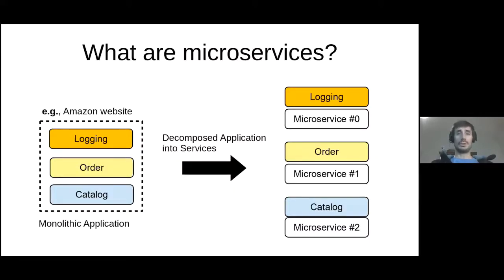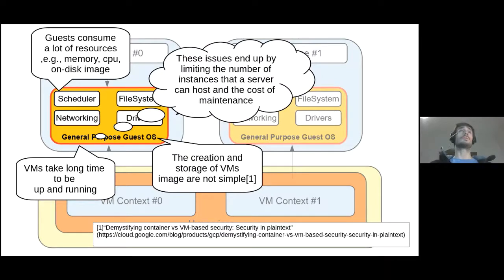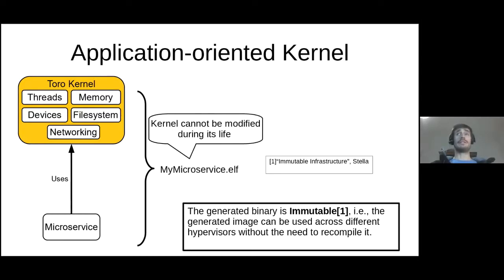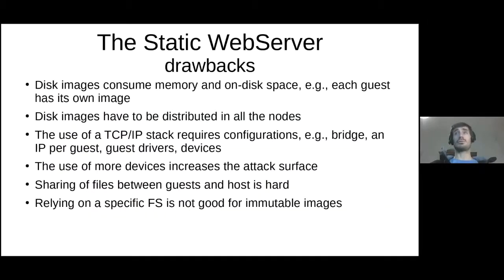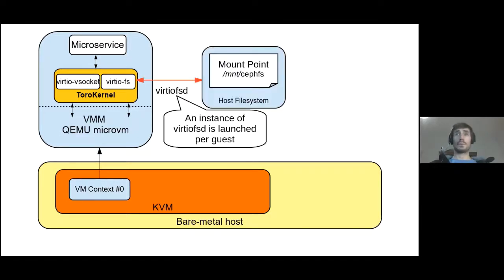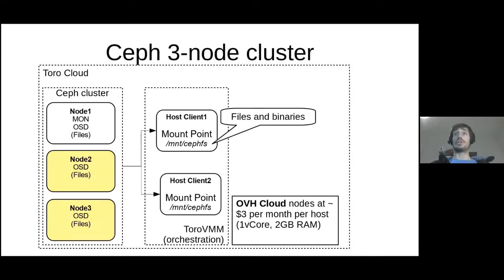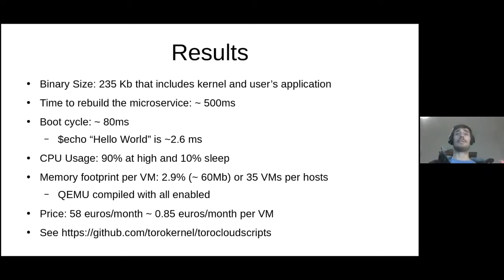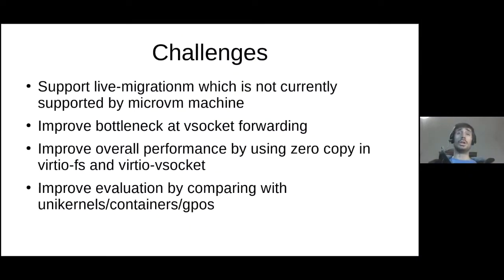[2020] Building Cloud Infrastructure to Deploy Microservices as Microvm Guests by Matias Vara Larsen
This talk presents a proof of concept solution that evaluates a cloud infrastructure to deploy microservices by relying on microvm Qemu machine, virtio-fs and virtio-vsocket. Microservices run as Toro's guest, a dedicated unikernel to deploy all-in-one embedded applications into the cloud. We highlight the following benefits when using microvm machine, virtio-fs and virtio-vsocket: reduced attack surface, deployment of several VMs in a single host, continuous deployment due to the short booting time, easily VMs configuration and simplified unikernel architecture. The infrastructure is built on top of a CephFS cluster thus allowing VMs to share a common filesystem. During the talk, we present the architecture of such a cloud infrastructure and the current implementation. We discuss technical challenges and ongoing work. The tutorial and scripts to reproduce this infrastructure can be found

Matias Vara Larsen
Huawei, Software Engineer
Grenoble, France

I am a Software Engineer at Huawei. I am interested in the use of formal languages and the development of Operating Systems.